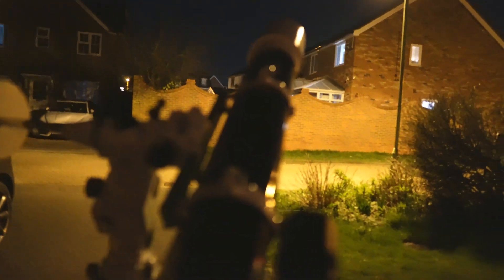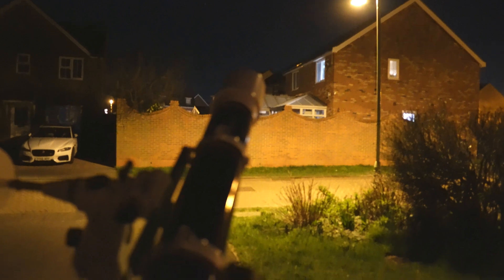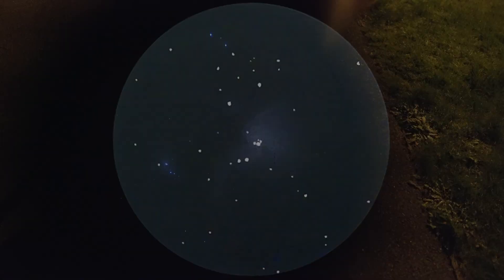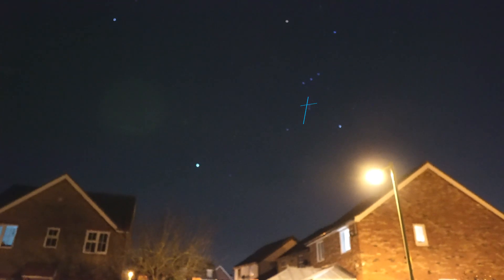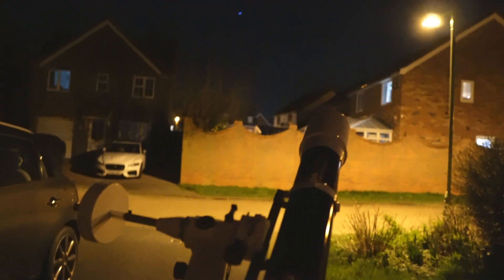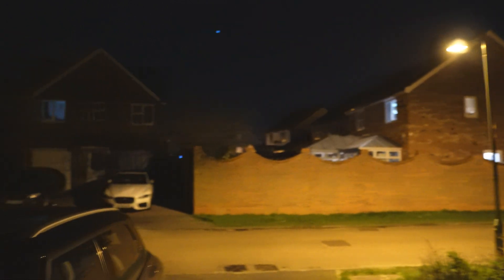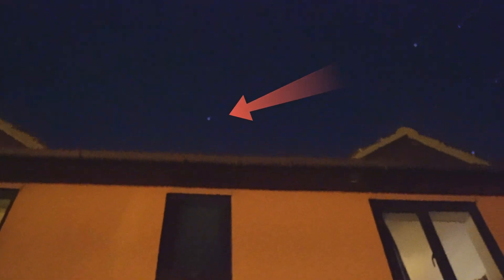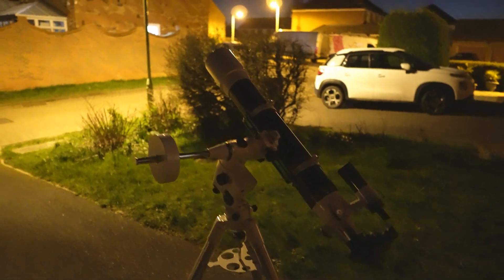The Great Orion Nebula at 40x magnification through a Big Classic Refractor.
In this video I share how it feels to look through a telescope at nebula as apposed to imaging nebula. I love Astrophotography however it's sometimes nice to relax and escape the worlds stresses by staring out into space... preferably with a glass of wine which is scientifically proven to help with both light pollution and Dylon o'donnell's disappointment  ;)

**Beginner Telescopes**

**Offers**

**Mounts**

**Cameras/Astrophotography**

**Eyepieces**

**Filters**

**Accessories**

**Binoculars**